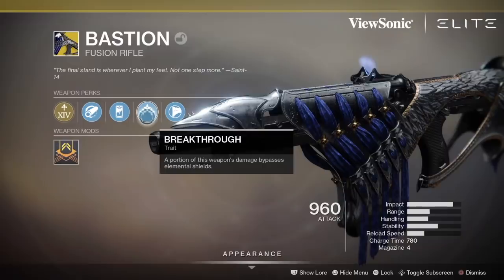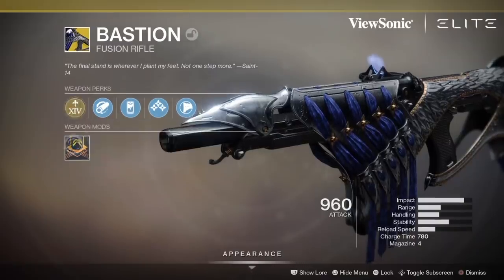How is Bastion in PVP - An Honest Review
How is Bastion, the new Exotic fusion rifle in Destiny 2, in PVP?  We take a look at the gun in this video and how it performs in both 6's and in the Survival competitive playlist.

Find my live streams and community here: fb.gg/thetruevanguard